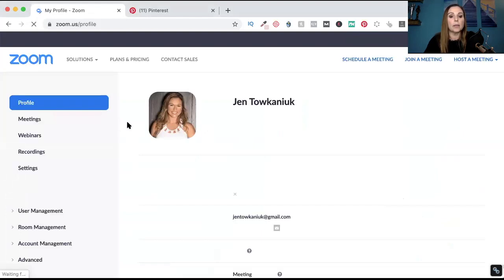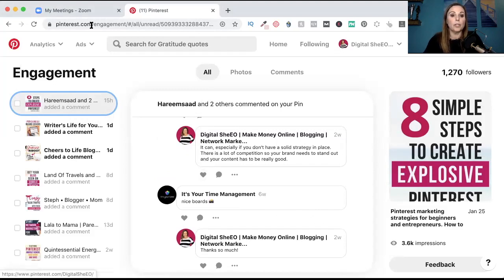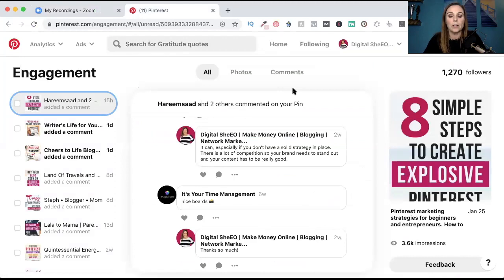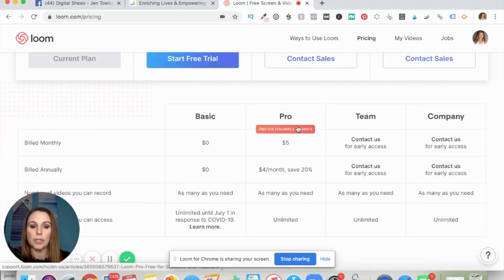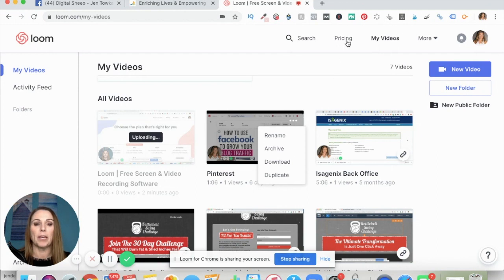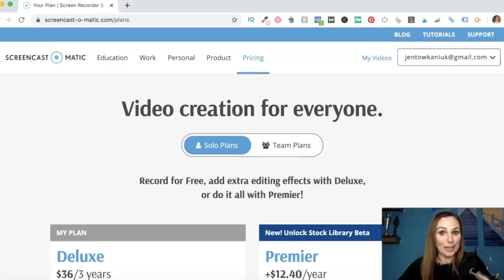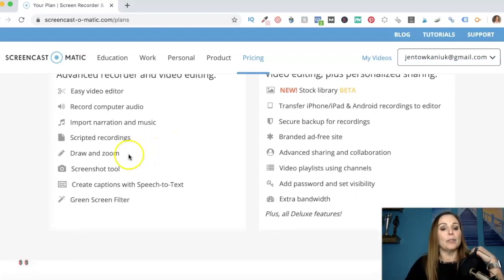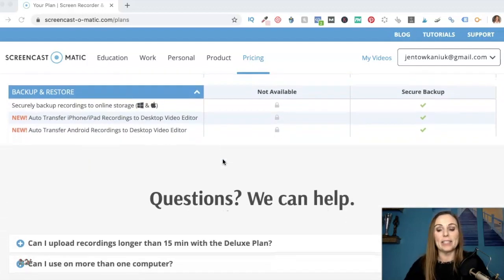What cheap screen recording software is best for making tutorials for your blog?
Today I'm test driving 3 of the least expensive options for making screen recording tutorial videos to use on your blog or YouTube. See the video and sound quality and choose for yourself!